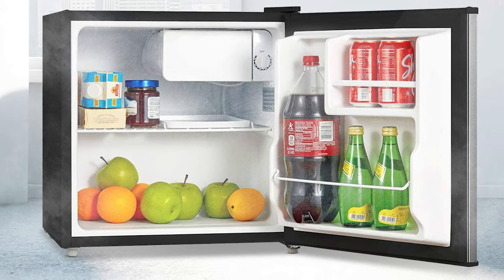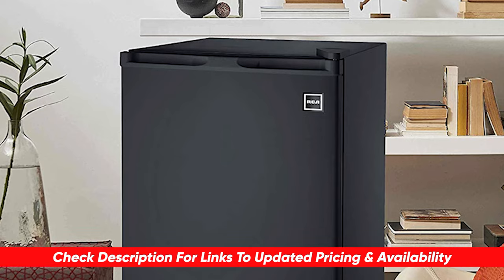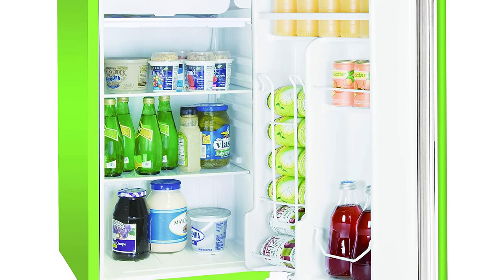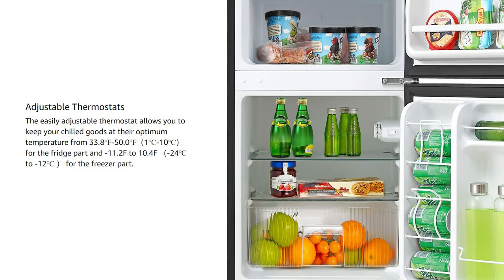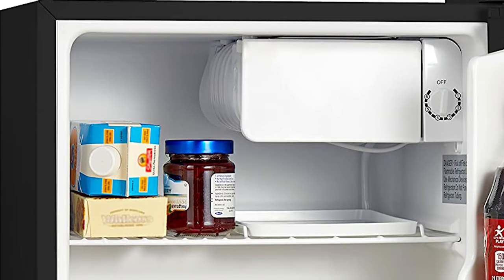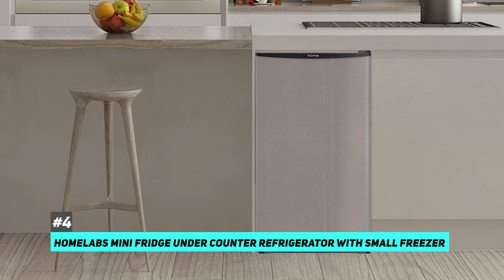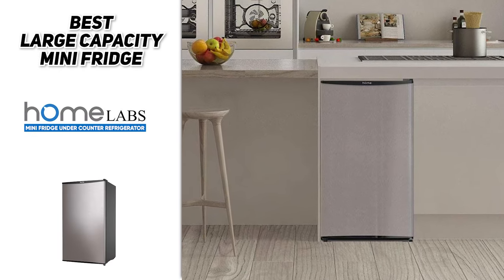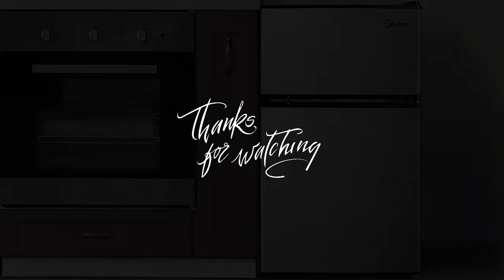Top 4 Mini Fridges in 2024👌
🧨Links to the Top 4 Mini Fridges in 2024 🎯
★ SMART FRIDGE OVERALL ★    0:00​​​​
🔶 RCA Single Door Mini Fridge With Freezer 🔶    0:57 Time Stamp

★ FOR ALEXA LOVERS ★
🔶 Midea 3.1 Cu. Ft. Compact Refrigerator 🔶    1:40​​​​​ Time Stamp

★ SMART FRIDGE FOR BUSY FAMILIES ★
🔶 Midea Compact Single Reversible Door Refrigerator 🔶    2:25​​ Time Stamp

★ MOST VERSATILE FRIDGE ★
🔶 Homelabs Mini Fridges Under Counter Refrigerator 🔶  3:08​​ ​ Time Stamp

👉 At Consumer Buddy, we've researched the Mini Fridges on the Market saving you time and money so you can make an informed decision.

Hey guys Taylor here with another video. And today we're talking about mini-fridges. Mini fridges are a great way to keep your favorite beverages and snacks cool in places that can't fit a full-size fridge. This can be things like your garage, your man cave, or Hey, even right in your bedroom, basically anywhere you want to make sure that your favorite treats are within arm's reach. So if you are in the market for a new mini-fridge, there are a lot of options out there and it can be difficult to know which one is the best for your situation. Well, don't worry, we've done lots of research, and today we're going to be breaking down a list of our favorite mini-fridges and going over some of the benefits and features of each to see which might be right for you in your particular situation. Now as always, I will leave links to each of these products in the description below. So feel free to check them out there if you're interested. So first up, we have the best mini fridge overall and that's going to be the RCA single door mini fridge with freezer. Now in terms of size, this mini fridge measures just under three feet at 32 inches high. In terms of depth, it's almost 19 inches with a width of 17.5 inches. This is a great option because it's not going to take up a ton of space but it also has 3.2 cubic feet of the inner area so you're going to be able to fit a wide array of food and drink inside it and also offers you storage for cans bottles or condiments which is great and it has two removable shelves. It's also built incredibly solid and sturdy and it does feature a cooling compressor for optimum performance. You can also match it to your space because it is available in multiple colors and the door can be placed on either side for your convenience. Next up we have the best mini fridge with freezer, the Medallia 3.1 cubic foot compact refrigerator. Now this is a great option for those of you that are in the market for a mini fridge but you don't want to compromise on freezer space. This is actually a double door mini fridge with the freezer separated from the refrigerator below. As a result you can get much colder temperatures in the freezer itself, meaning you can keep your favorite frosty treats cold without having to worry about them melting. This one is also ENERGY STAR efficient which is great and it also has some great features like the door being able to be fastened on either side. It also has some different finishes and colors to choose from. And it features 3.1. ran out of the 5k characters limit, sorry guys.

Hope you enjoyed my Top 4 Mini Fridges Picks | 2024 Review Video